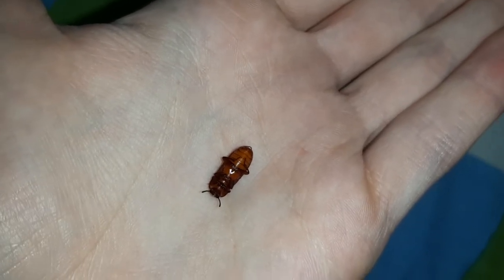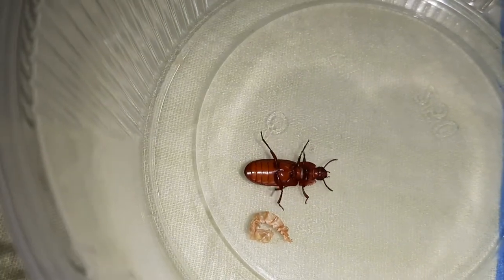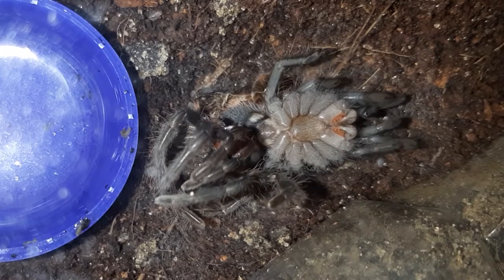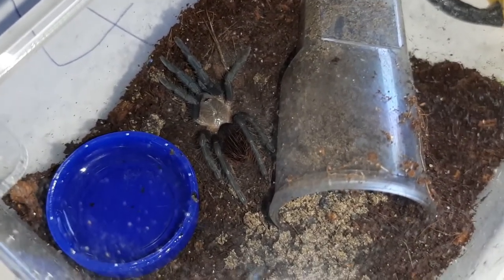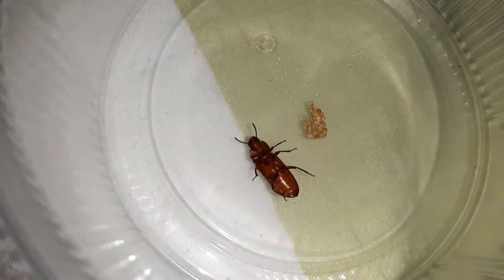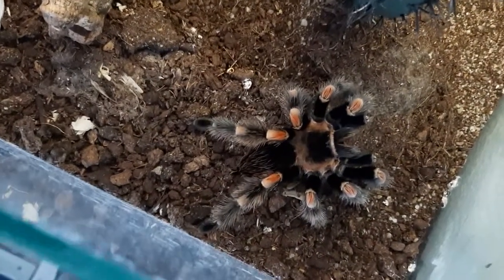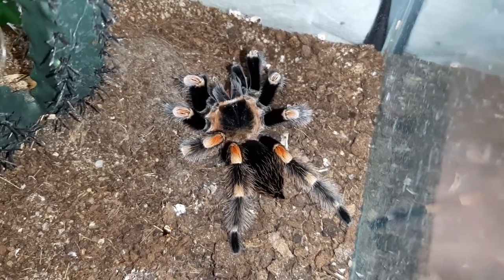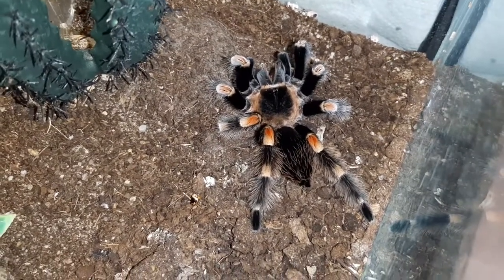Do Tarantulas eat Darkling Beetles? [Experiment] + Update on molted sling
Since I feed my tarantulas and scorpions mealworms sometimes, I wondered, whether they would eat the beetles mealworms are going to be, too.
So, I let a mealworm become a beetle and just tried it! Bruno, my Brachypelma hamorii seems to like the taste. So, as long as the beetle's skin has not hardened completely, it is worth a try.

In addition, my sling (Tliltocatl vagans) has molted, which was really exciting. It looks awesome and I was able to film the molting process. A short clip is included in this video, the whole timelapse will be uploaded in the future, too.

Timecodes
0:00 - Intro
0:51 - Update on my Sling
1:09 - Tarantula flips over after molt
1:44 - Darkling Beetle is about to hatch
2:00 - Do Tarantulas eat Darkling Beetles?
3:37 - Outro